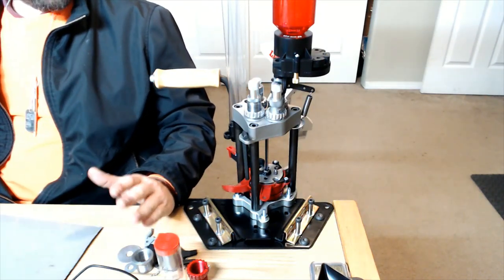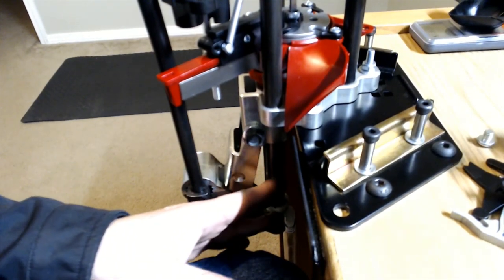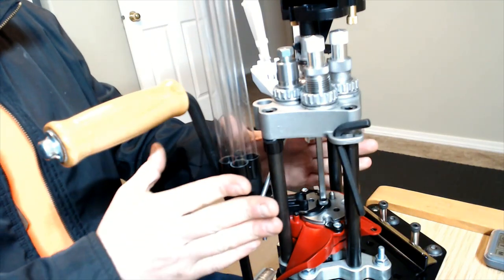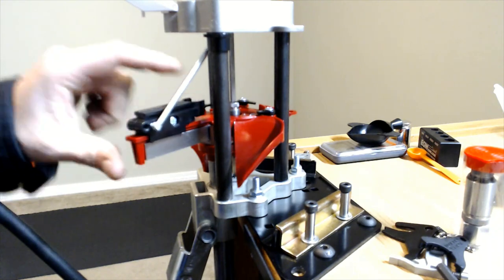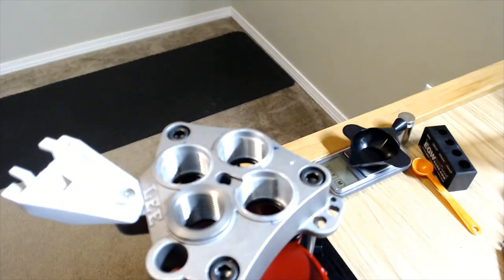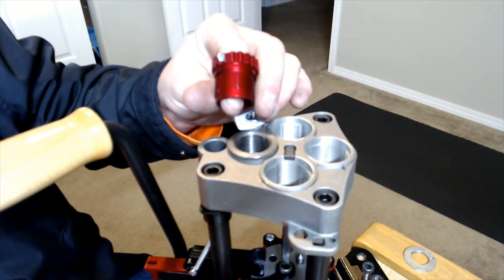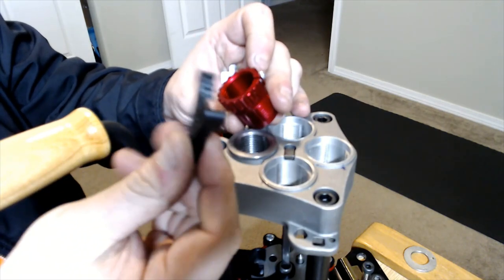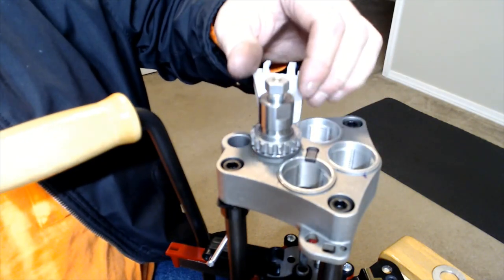Lee Auto Breech Lock Pro - Setup and tweaks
Short (re)setup video for my new Auto Breech Lock Pro, with some notes and tweaks to the press to try and make life a little easier.

Here's the parts list:
90900 - Auto Breech Lock Pro press
90251 - Bench Plate Kit  (90267 - Press mounting plate only)
90242 - Universal Case Feeder
90667 - Case Collator
90429 - Pro Auto-Disk Powder Measure
90997 - Safety Prime for 2006 and later
90041 - Powder Measure Riser

I paid $325..